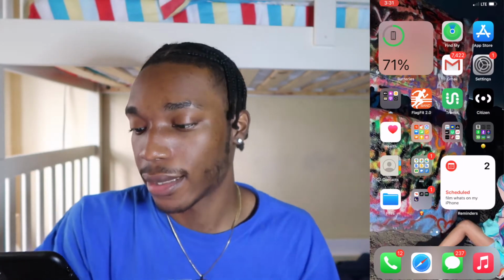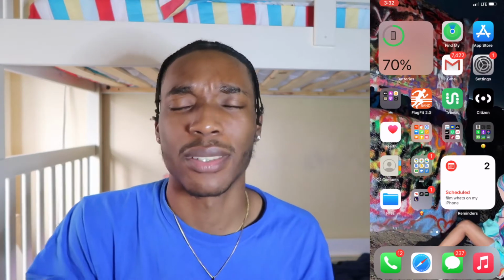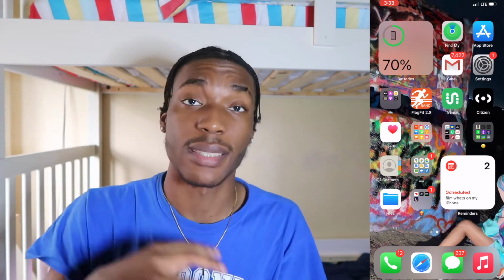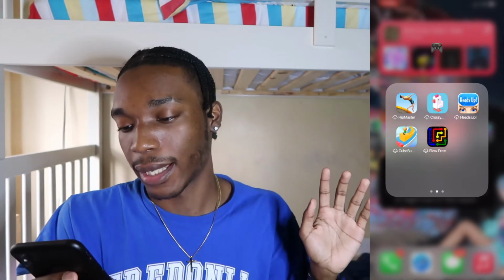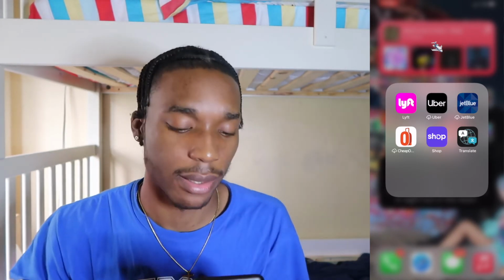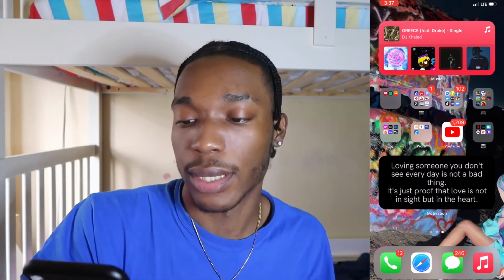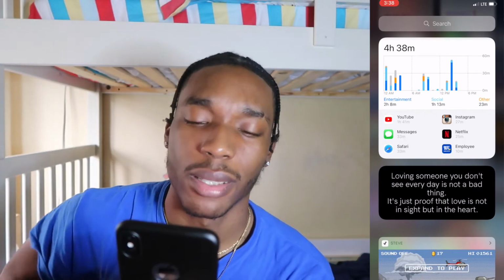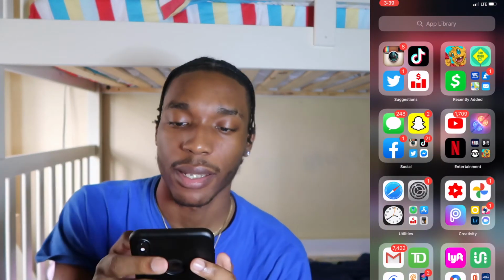WHAT'S ON MY iPhone XS Max iOS 14 EDITION !! 🔥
MAKE SURE YOU SHARE IT AS WELL! TELL A FRIEND TO TELL A FRIEND! SUPPORT IS FREE! 🔥